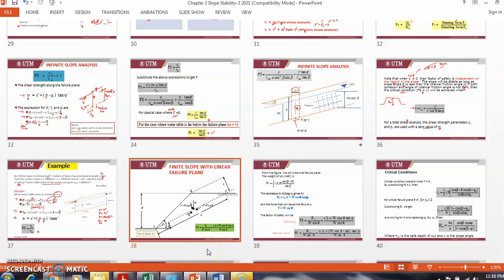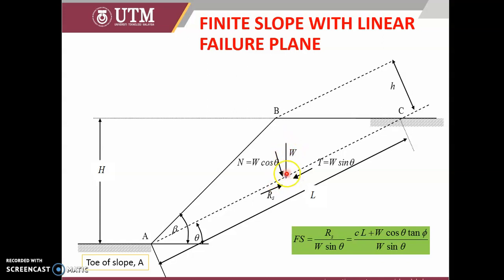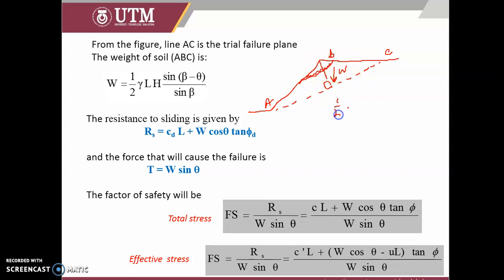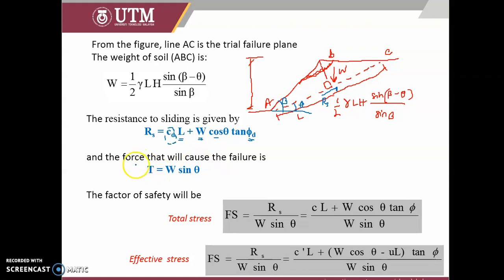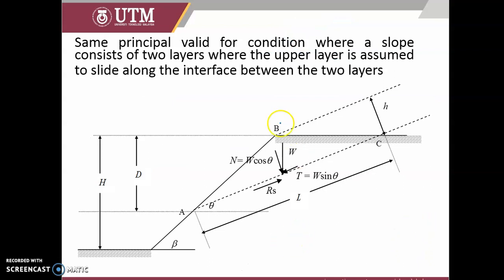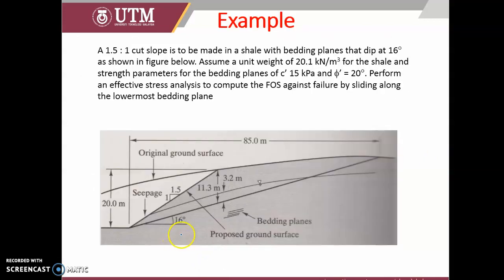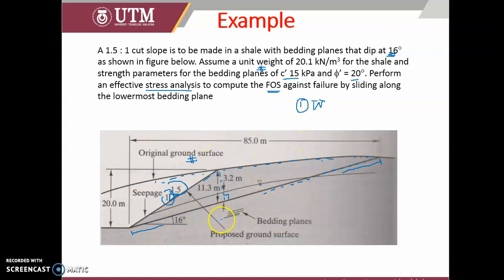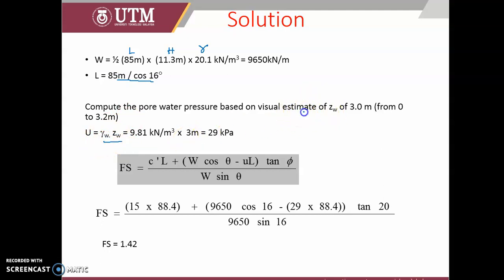3.2 (b) Method of Analysis - Finite slope